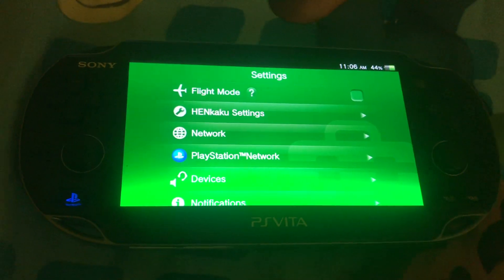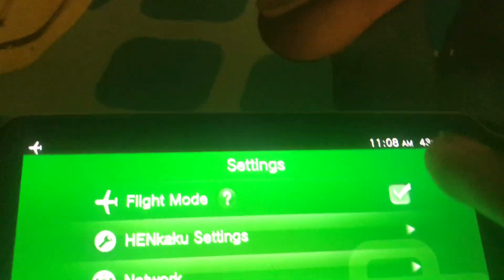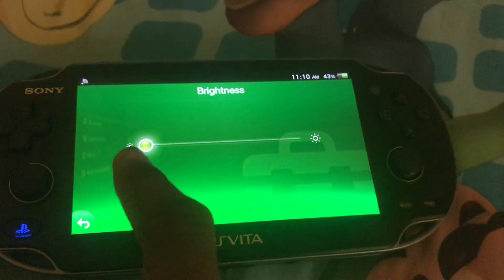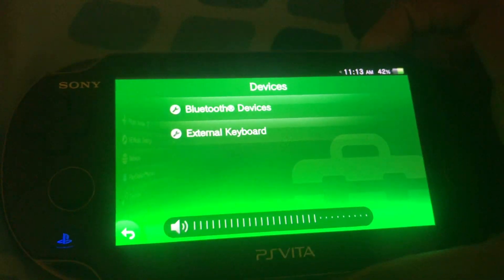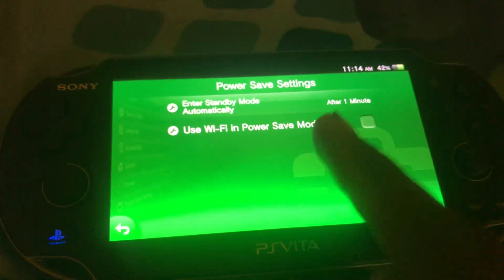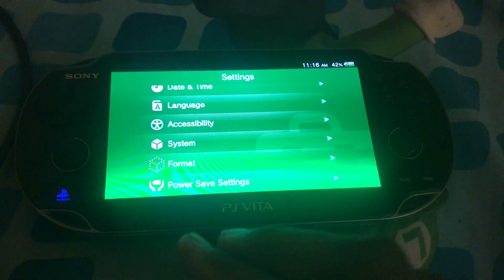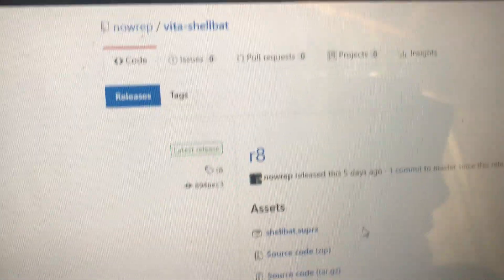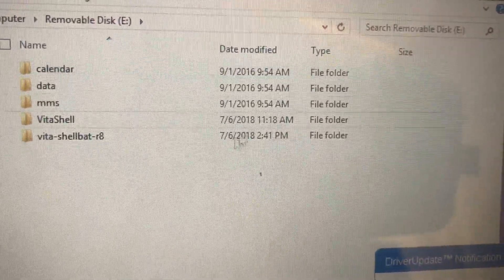Extend PS Vita Battery Life/Show Remaining Battery Percentage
Save PS Vita battery life and show the percentage. (The PS Vita enters deep sleep mode when battery is reduced to 9% remaining charge to save its memory contents.)